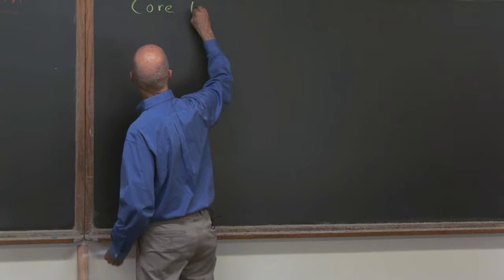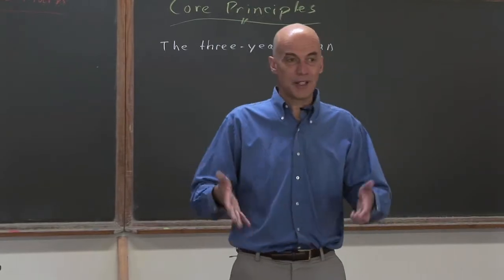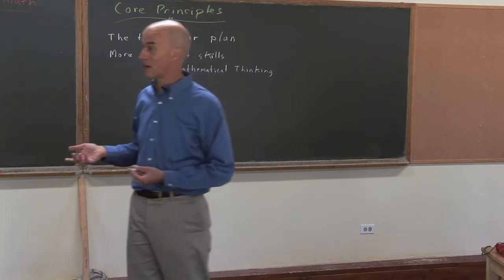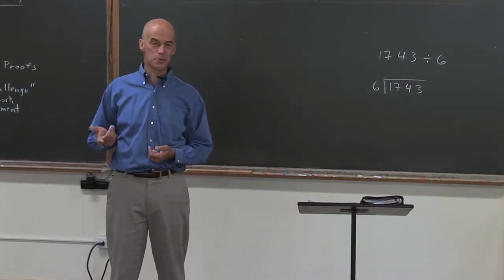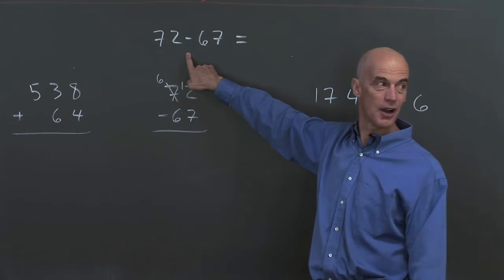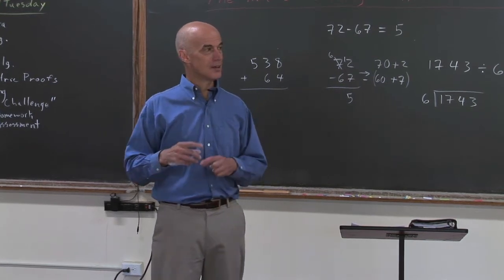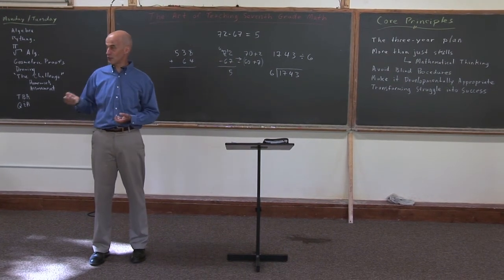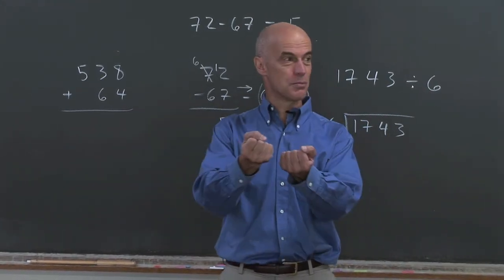Jamie York's Core Principles for Teaching Math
Jamie York, Waldorf educator and math missionary, summarizes his core principles for teaching math in ONLINE WORKSHOPS for teachers.

Jamie re-imagines the teaching of math to develop the problem-solving capacities and creative thinking we need so much in the world today. This is an edited sample from his ONLINE workshops.

You can find out more about Jamie's ONLINE Art of Teaching math workshops and his Grades 1-12 Making Math Meaningful curriculum for the Waldorf world and beyond